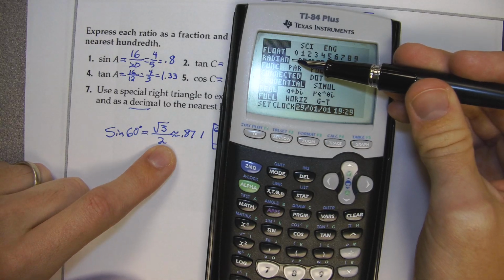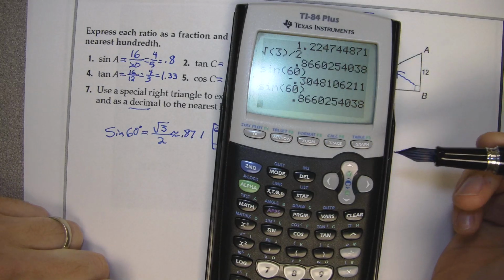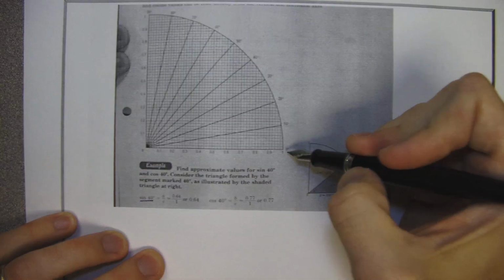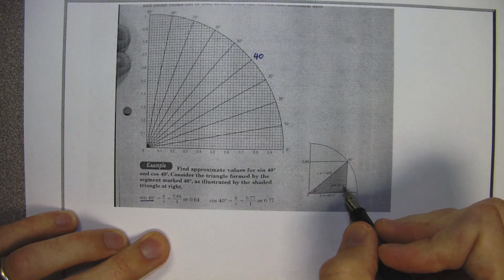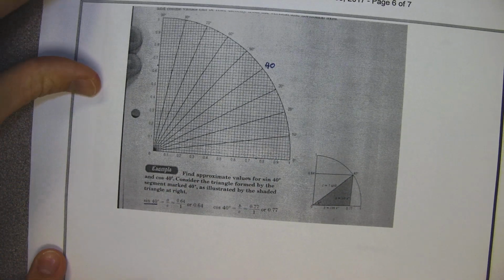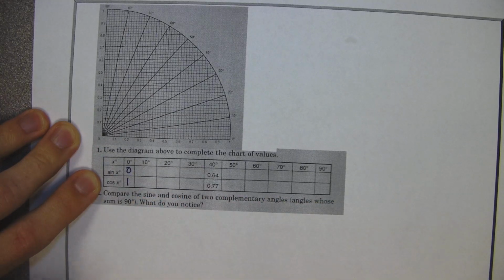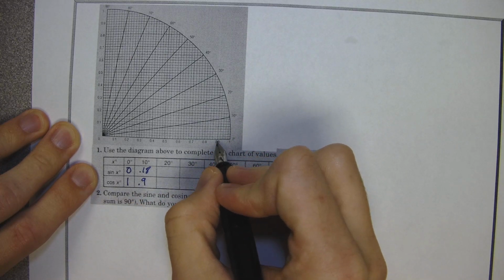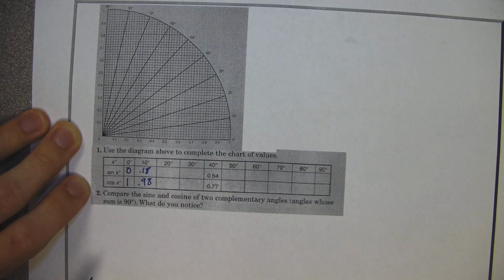Intro to Trig Part 2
This the second part of the video.